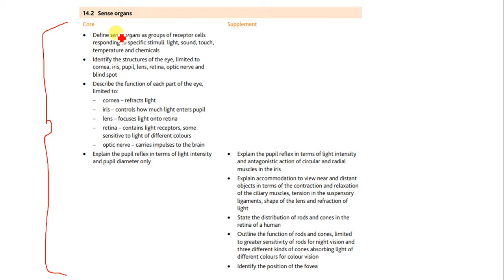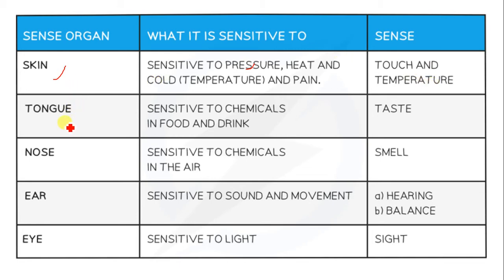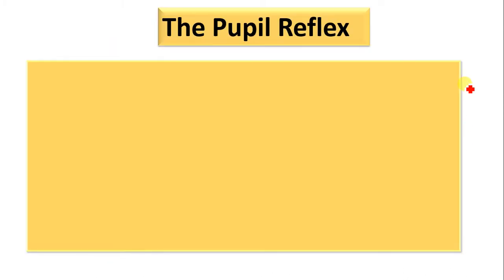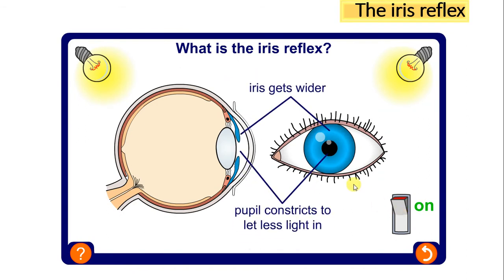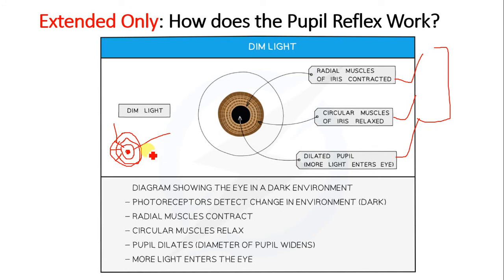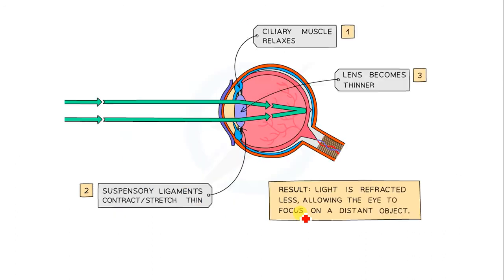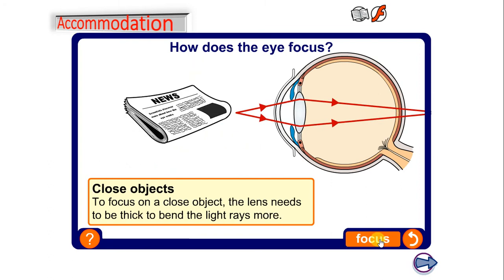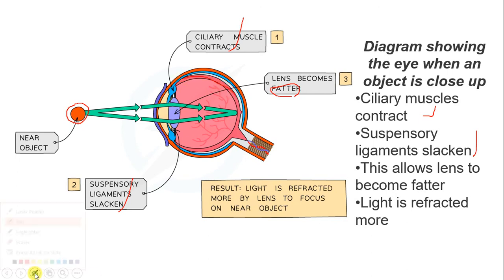SENSE ORGANS (PUPIL REFLEX AND ACCOMMODATION) IGCSE BIOLOGY COORDINATION AND RESPONSE PART 2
In this lesson, you will learn about pupil reflex, part of the eye, and their function and accommodation for near and distant objects.